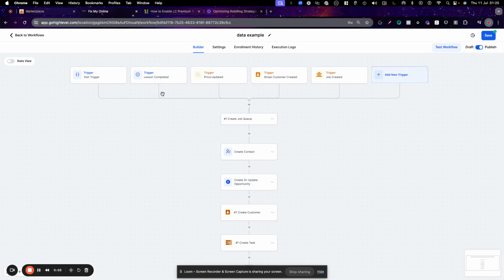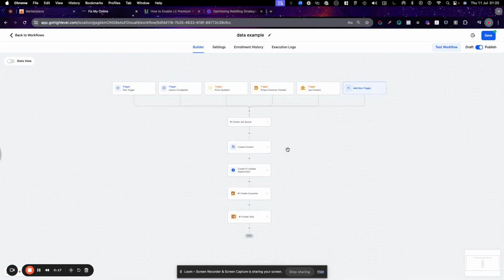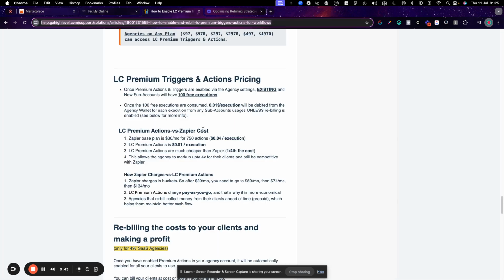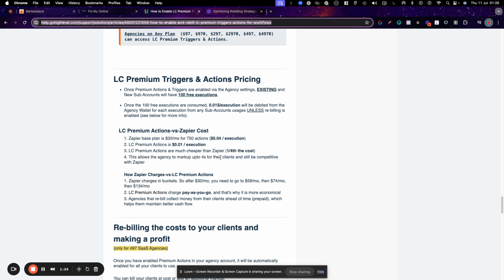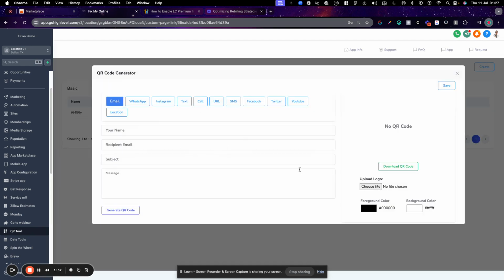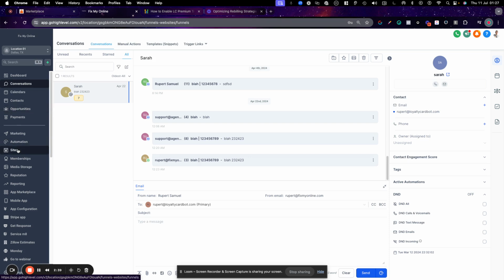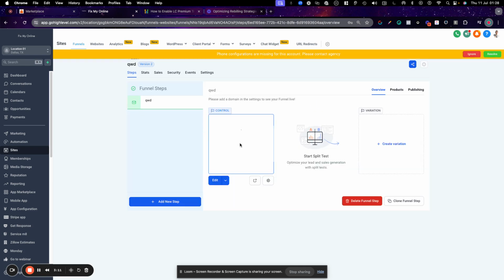Exploring Zapier vs Go High Level 🚀